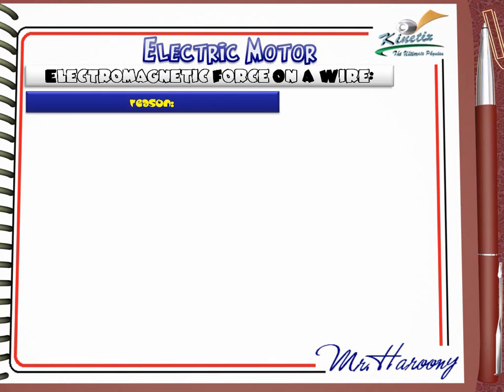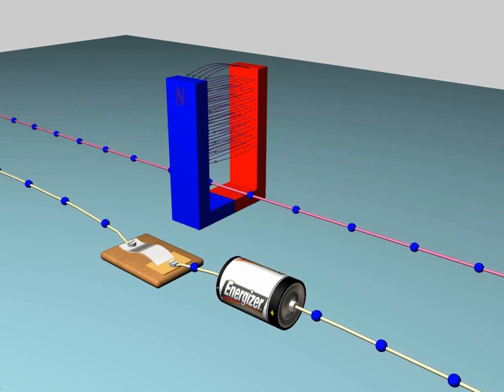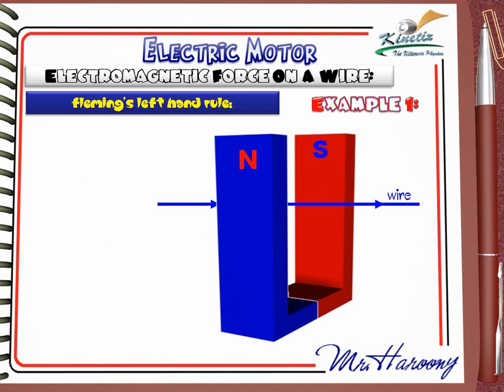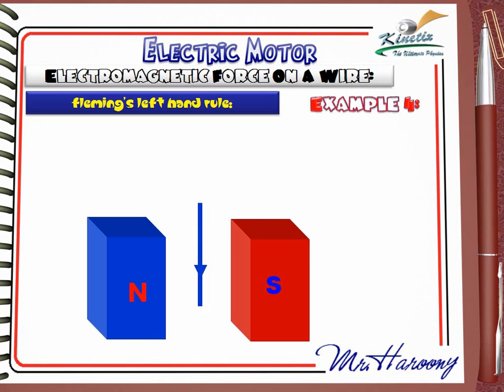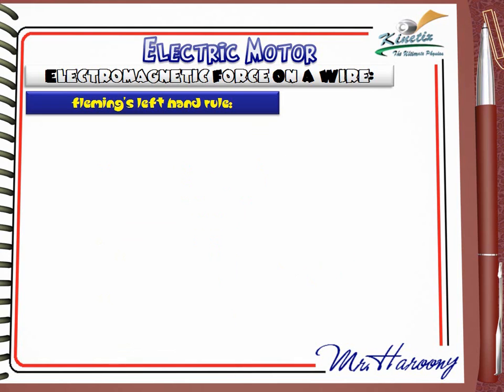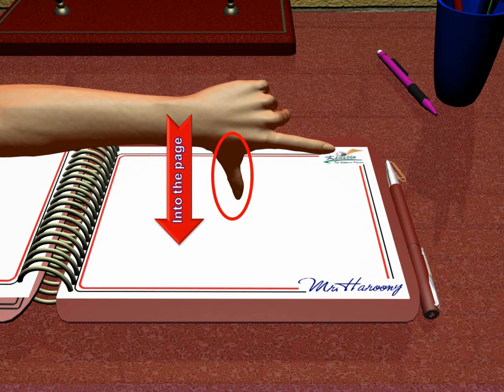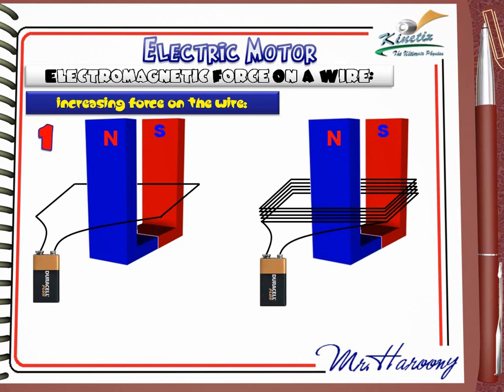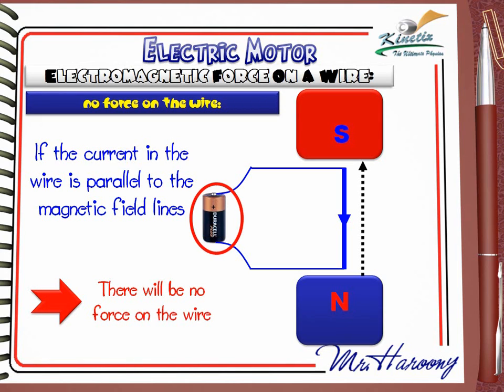GCSE-IGCSE Physics Fleming's left Hand Rule-Electromagnetic force-Electric Motor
Best Explanation ever for applying Fleming's left hand rule on a current carrying conductor